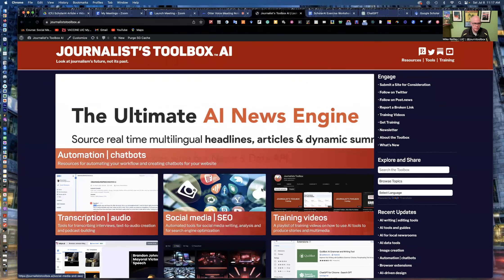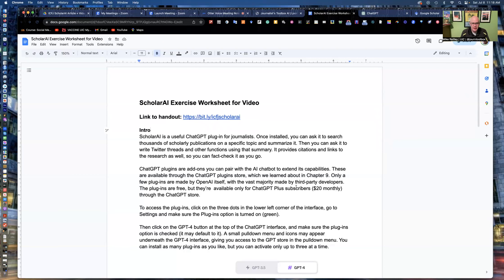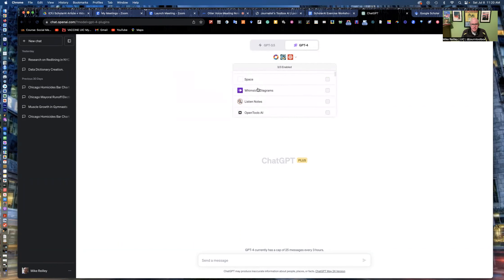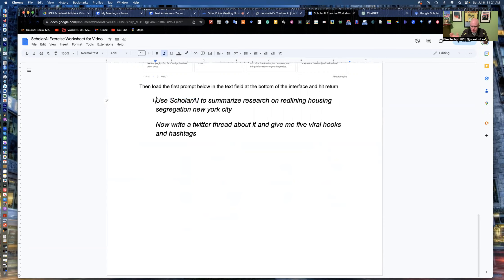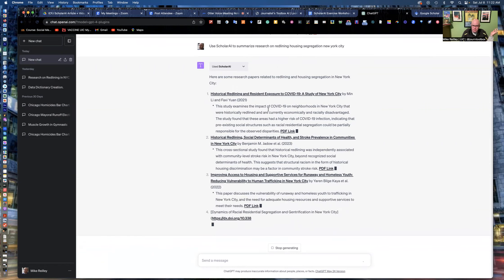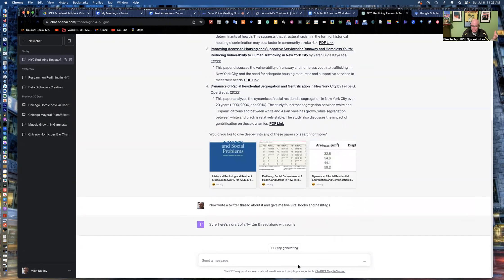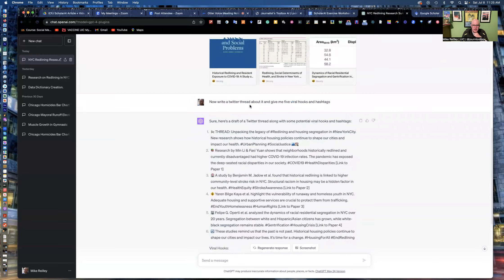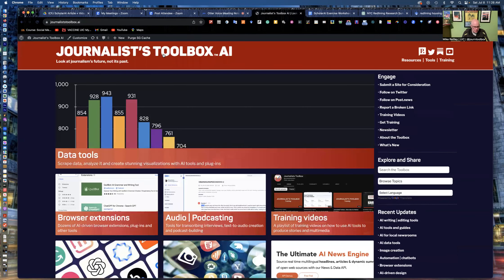ICFJ: Scholar AI for Journalists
In this training video, Mike Reilley shows you how to use the ChatGPT plug-in Scholar AI to pull academic research and turn it into a Twitter thread.